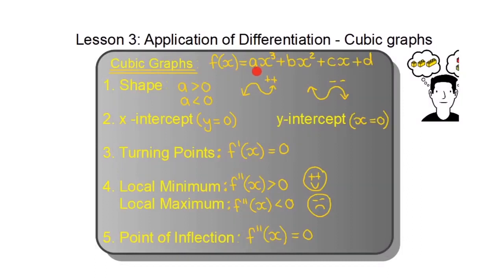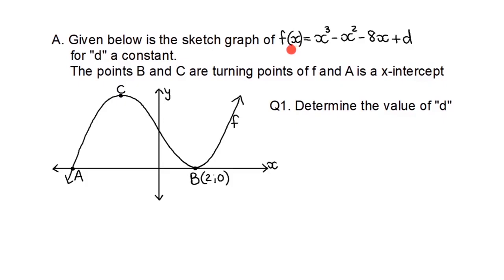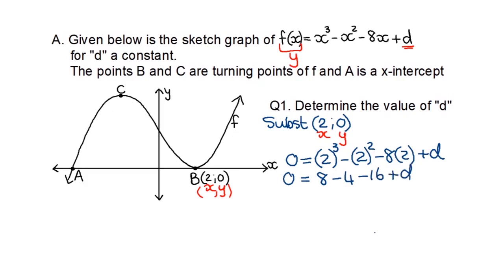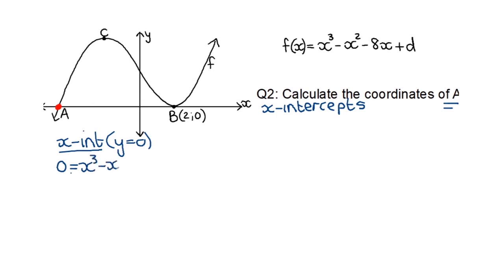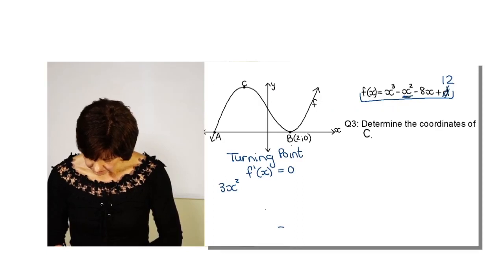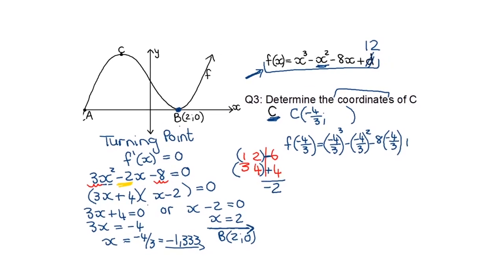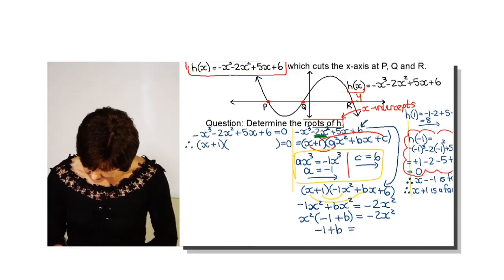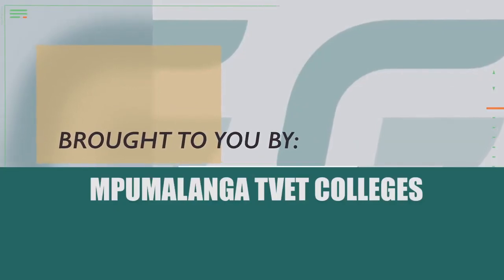MPUMALANGA TVET's Covid 19 Learner Support Program EP03 Mathematics L4 NCV